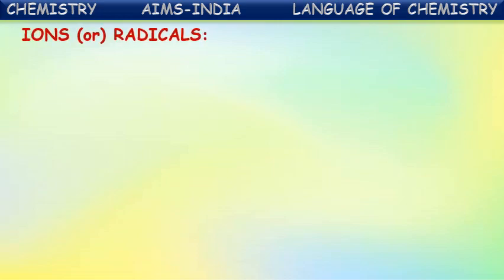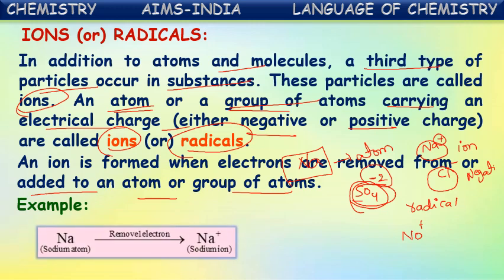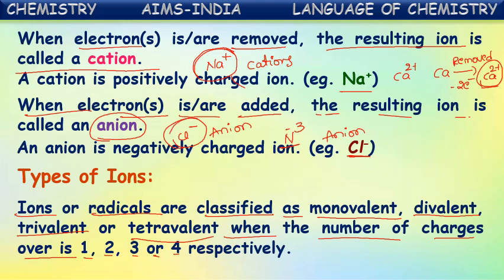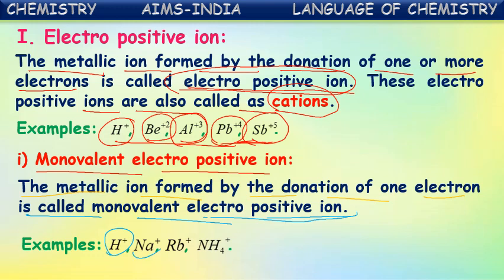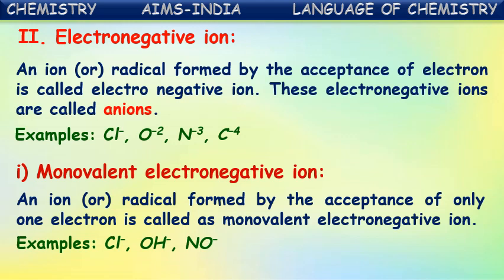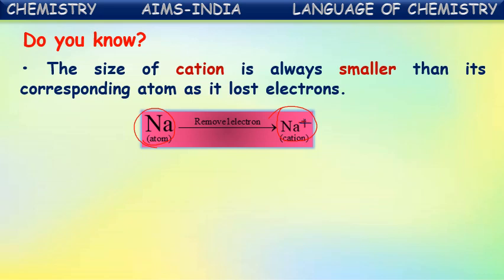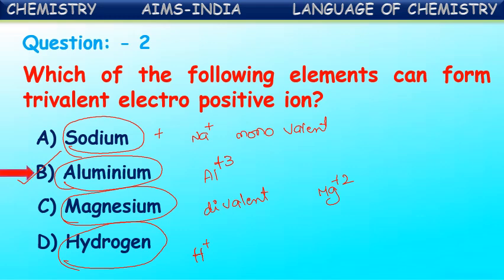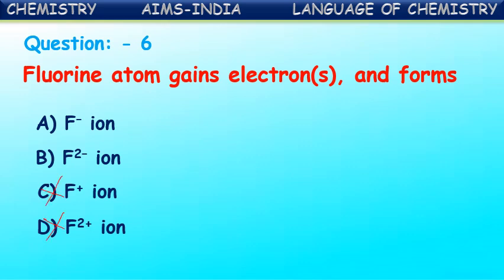8TH AND 9TH || LECTURE 02 || LANGUAGE OF CHEMISTRY || VIDEO || BIRDGE COURSE